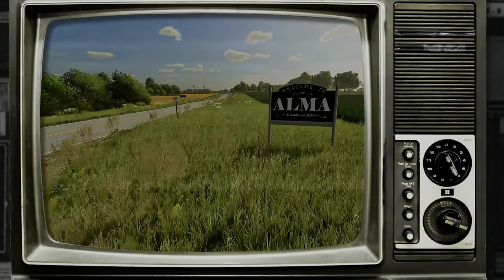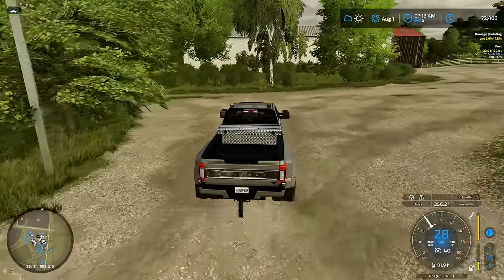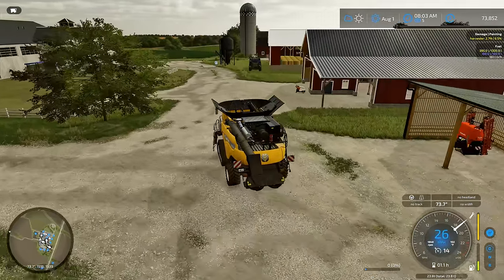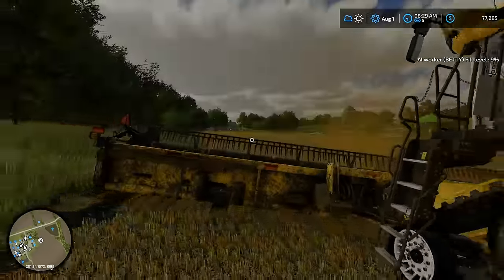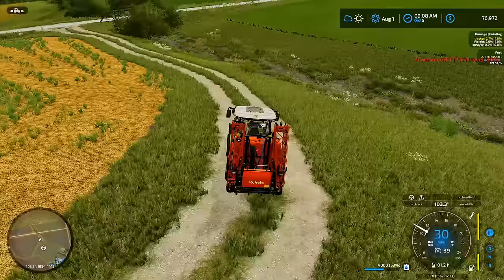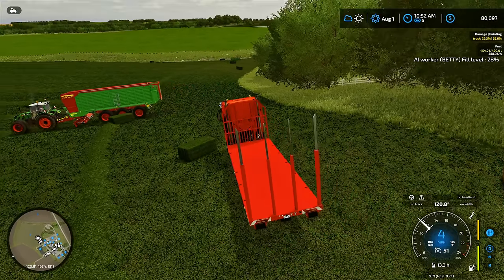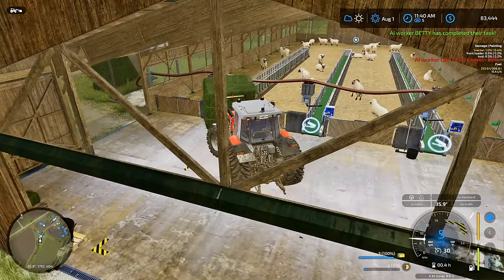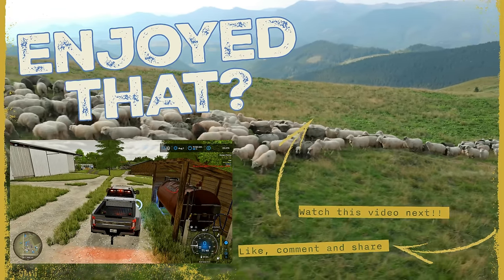The New Sheep Barn! | Alma, Missouri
We start with a farm that has some
equipment, but no animals, and we are
$450,000 debt.
Our goal for this series is to build the ultimate
farm, get out of debt, buy all the land around the farm, own the productions on this map, and save up $5 Million!

🔷Map Download🔷
Map: Alma, Missouri US
Modder: Celobuki
Platform: PC/MAC, PS4, PS5, XB1, XBS

💻 PC Specs 💻
AMD Ryzen 7 5800X3D
MSI MEG X570 UNIFY AM4 ATX Motherboard
G.SKILL Ripjaws V Series 64GB PC RAM DDR4 3200
ASRock Radeon RX 7900 XT 20GB GDDR6
WD BLACK SN850X NVMe M.2 2280 2TB SSD (System)
Samsung 980 PRO M.2 2280 NVMe 1 TB SSD (Game Installs)
2x Crucial MX500 4TB 3D NAND SATA (Videos/Game Installs)
WD My Book 6TB Desktop External Hard Drive (Video Archives)